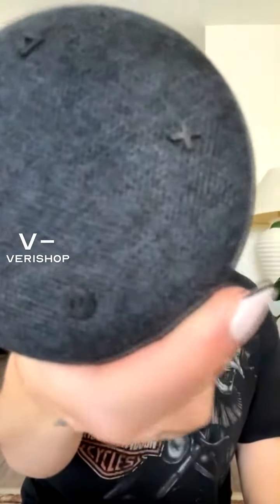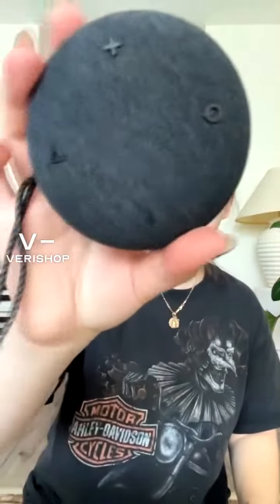Snooz Snooz Go Review